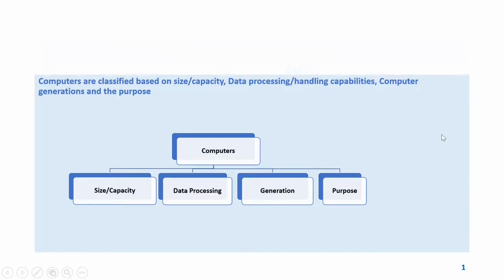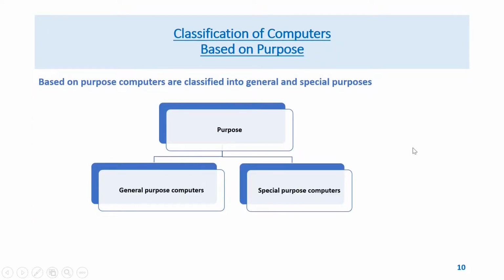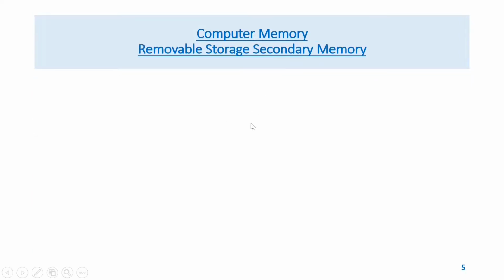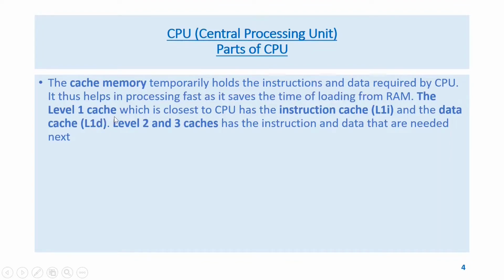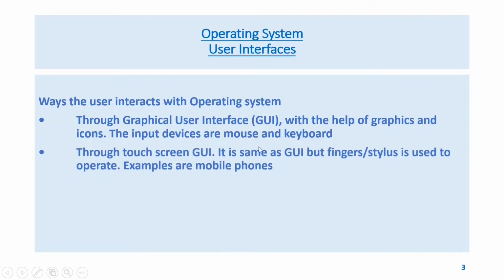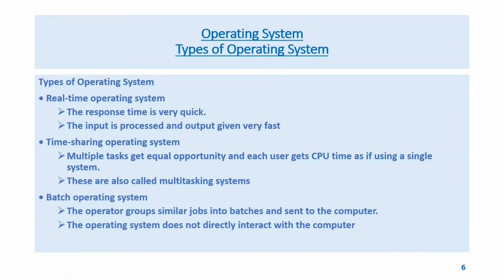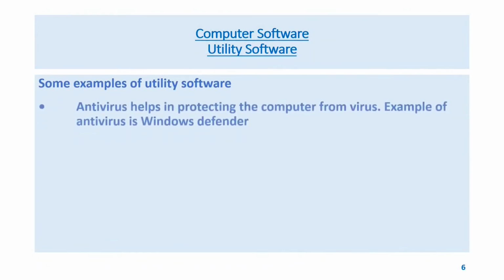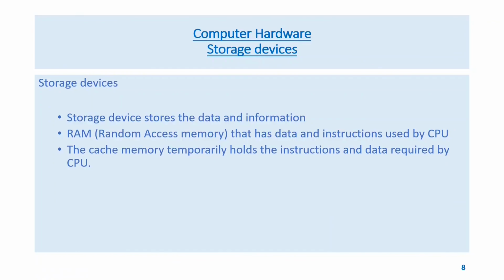Computer Basics Tutorial | Part 1 | Computer Exams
This video is Part 1 of Computer Basics Tutorial which helps in Computer exams of students. Improve your computer knowledge